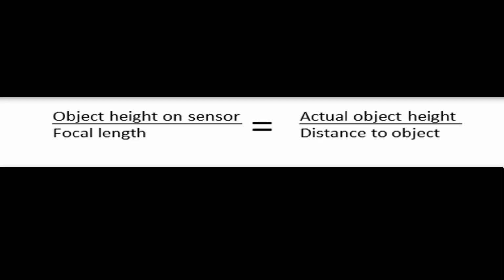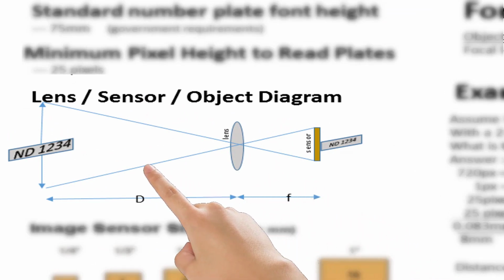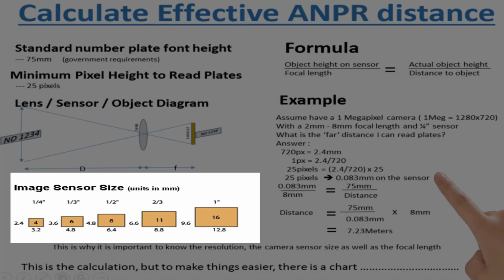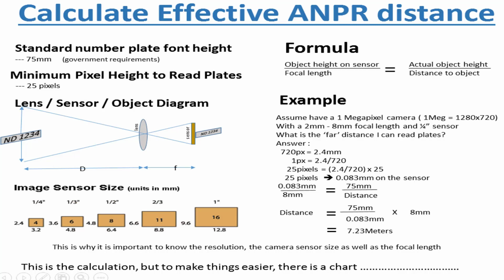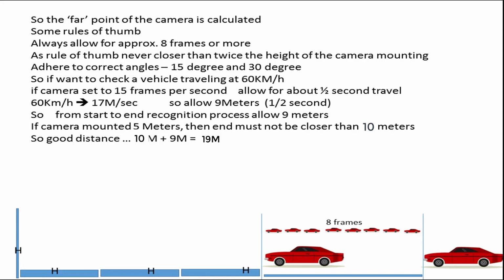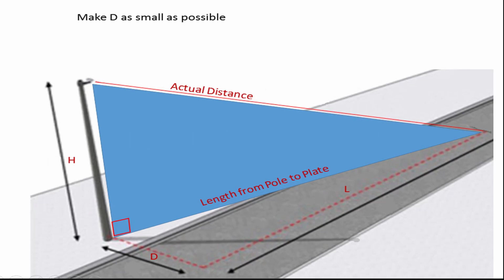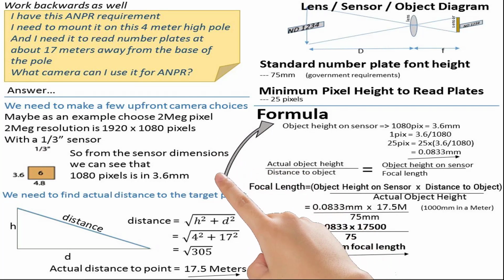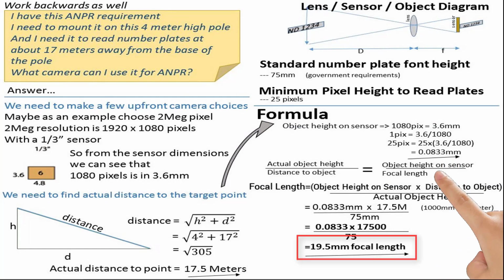CATHEXISVision ANPR 05: Getting ANPR Right First Time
This video demonstrates the relationship between actual object size, distance to object and pixel size on sensor, and focal length. It also shows how to decide on the optimum camera position for accurate ANPR detection.